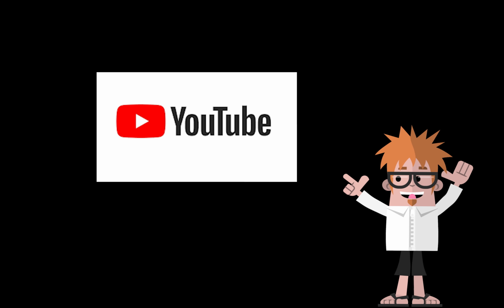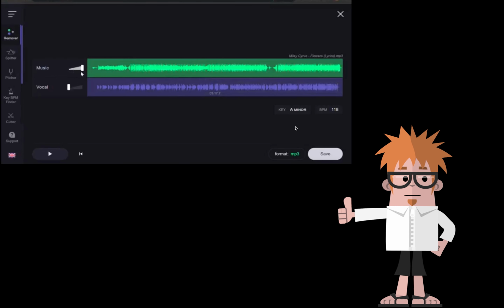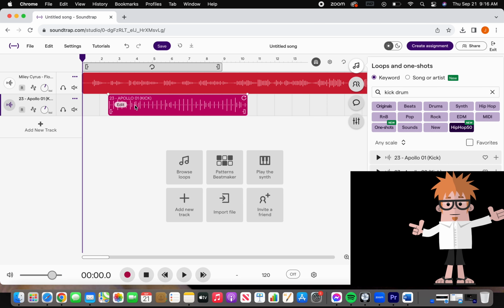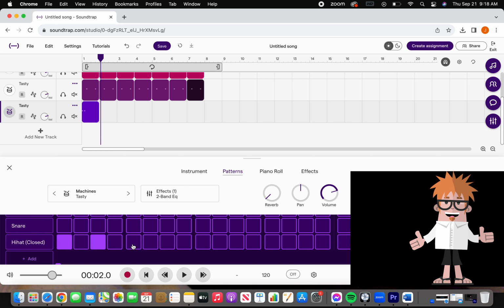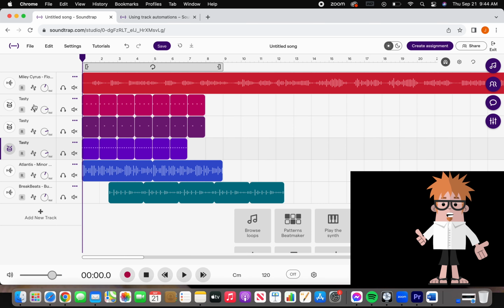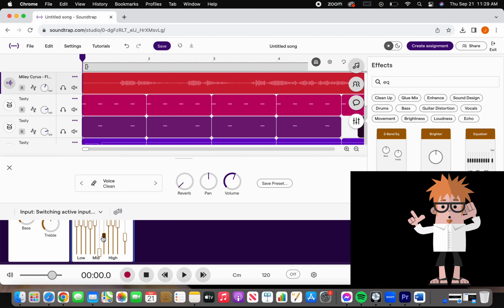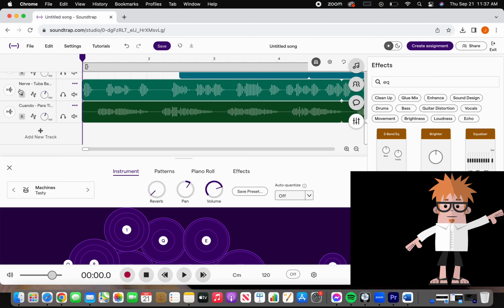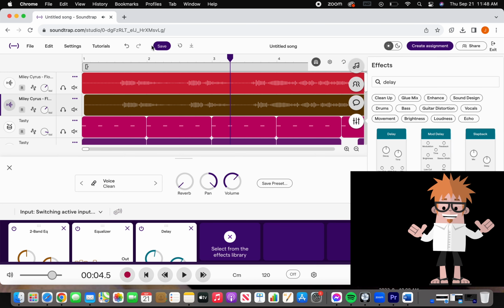Let's Create A Remix!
This video will describe how you can make your very first remix by choosing an a cappella, mix it in a DAW, add some fundamentals of EDM, and use some mixing techniques!

Here are the sites I am using to help me.

3. A Cappella

4. Tempo

5. Key

6. Chord Progression

This task meets the overall expectations of the Ontario Arts Curriculum under;

C.1 - Creating and performing

C.2 - Reflecting, Responding, and Analysing.

C3. Exploring Forms and Cultural Contexts

and the specific expectations of;

C1.2 apply the elements of music when singing
and/or playing, composing, and arranging
music, using them for specific effects and clear
purposes

C1.3 create musical compositions in a variety
of forms for specific purposes and audiences

C1.4 use the tools and techniques of musicianship
in musical performances

C1.5 demonstrate an understanding of standard
and other musical notation through performance and composition

C2.1 express analytical, personal responses to
musical performances in a variety of ways

C2.2 analyse, using musical terminology, ways in
which the elements are used in the music that
they perform, listen to, and create

C2.3 identify and give examples of their
strengths and areas for improvement as
composers, musical performers, interpreters,
and audience members

C3.1 analyse the influences of music and the media
on the development of personal and cultural
identity

C3.2 analyse some historical, cultural, and
technological influences on style, genre, and
innovation in music